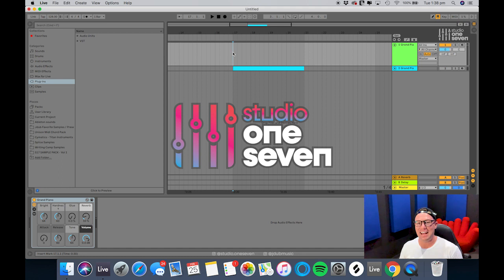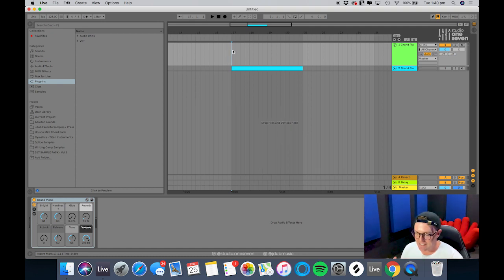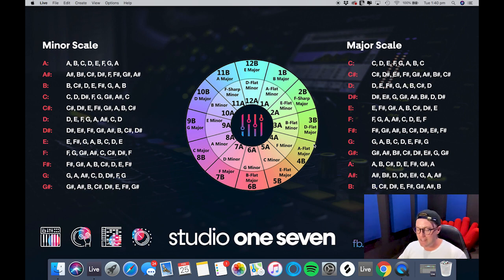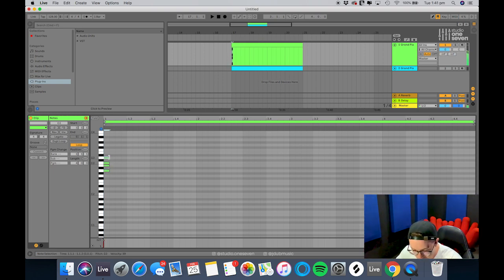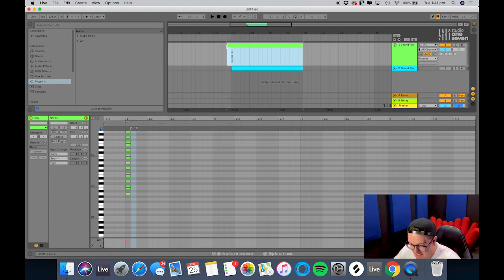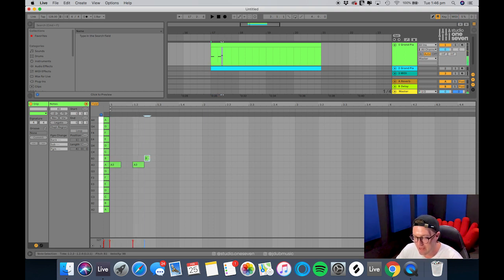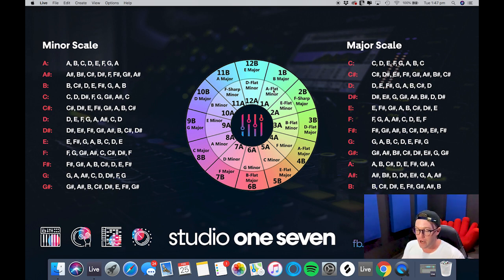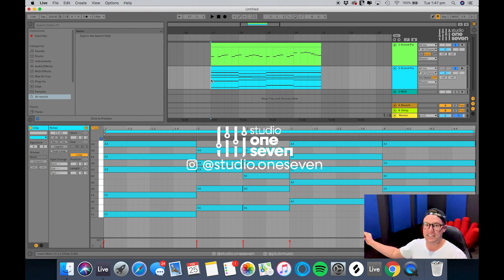HOW TO: WRITE MUSIC IN KEY W/ ABLETON LIVE 10 (NO MUSIC THEORY REQUIRED)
How to quickly write and produce music in key on Ableton Live 10 with no music theory knowledge, in under 3 minutes! 🎹 Although this isn't a substitute for learning music theory, it is a great way to quickly work in key on Ableton Live 10! I do recommend learning an instrument of some kind like piano but this is a great tool / trick / tip to use!